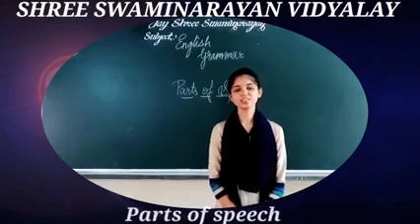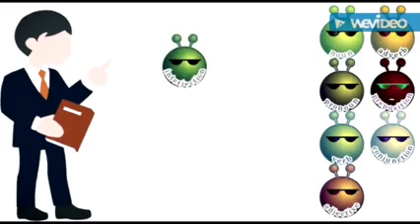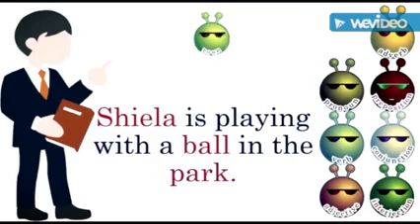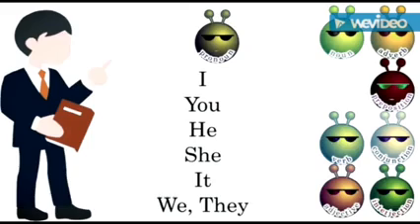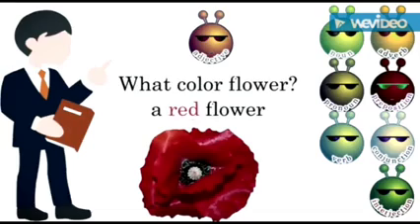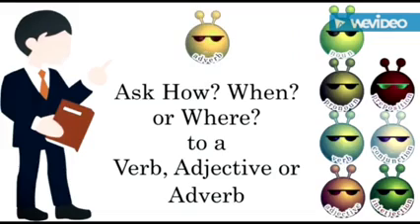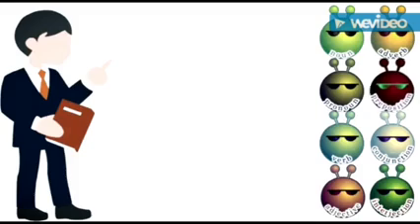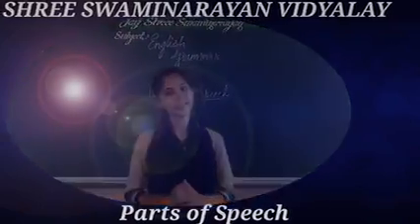CLASS 5 ENGLISH GRAMMAR CH-2 Parts of Speech